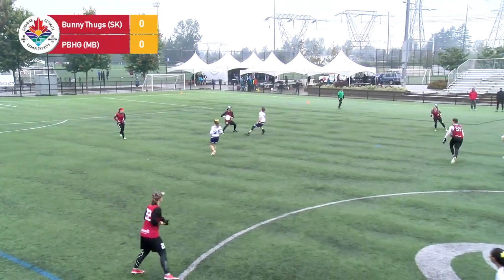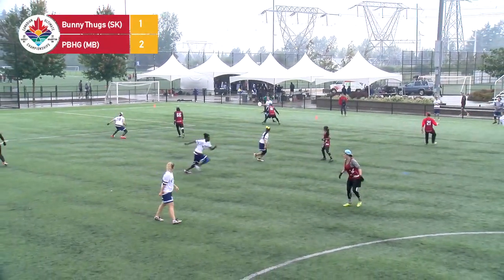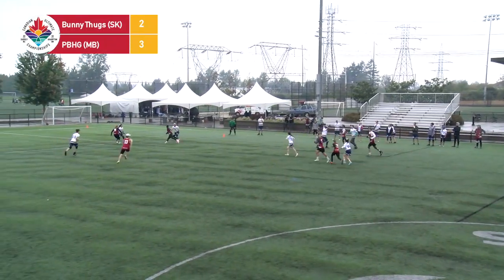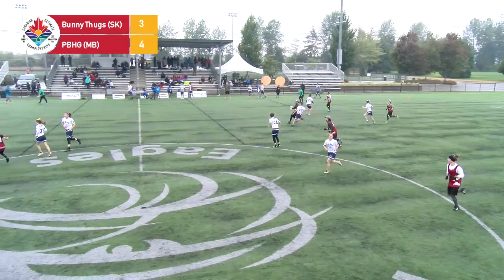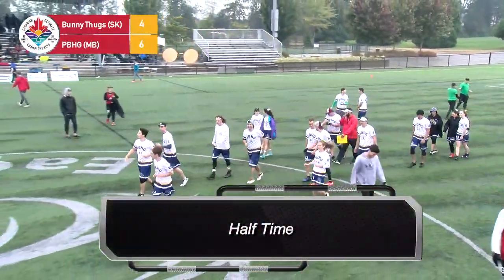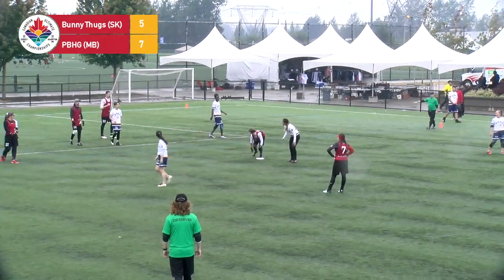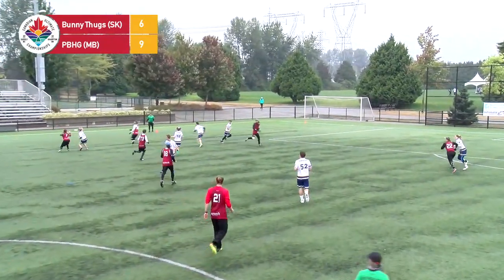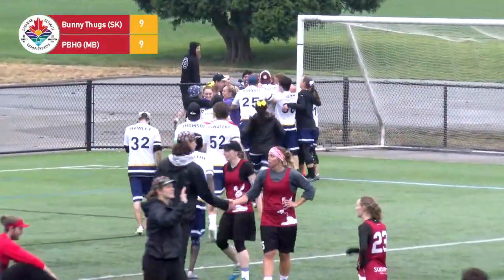2018 CUC | Mixed - Bunny Thugs vs PBHG | Aug 25